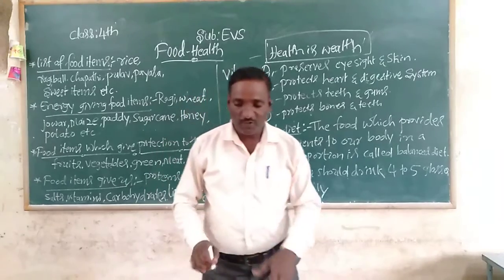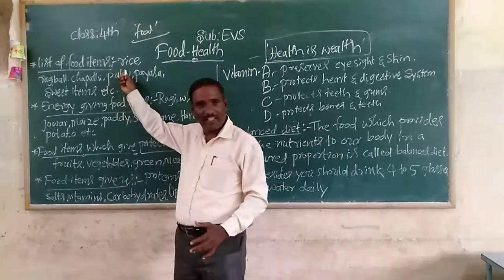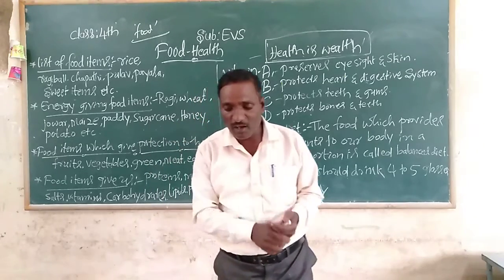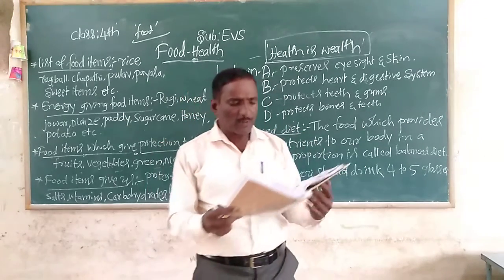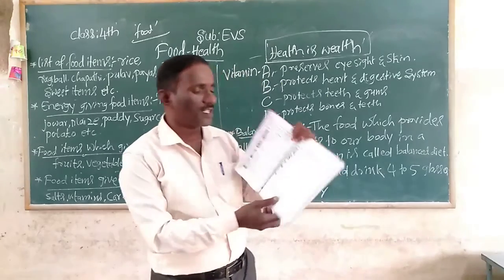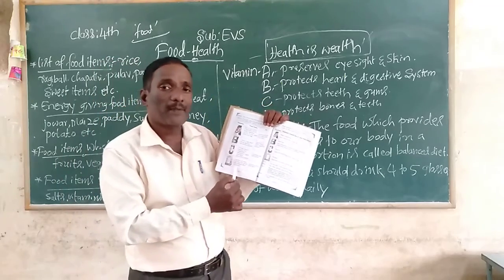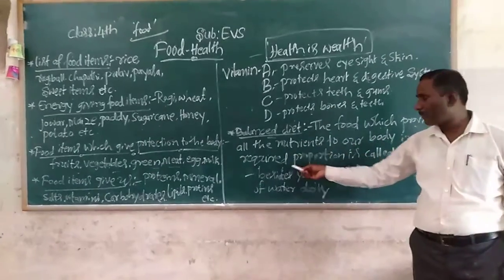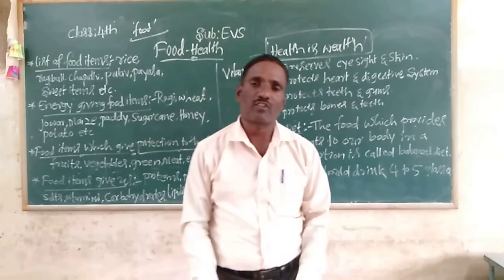4th EVS Class "Food Health" by Ningappa D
4th EVS  Class "Food Health"